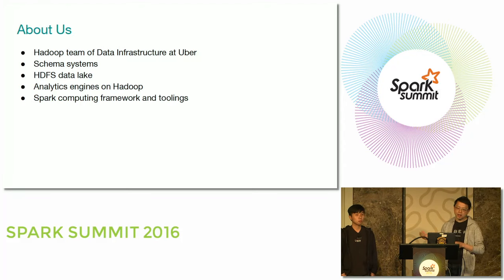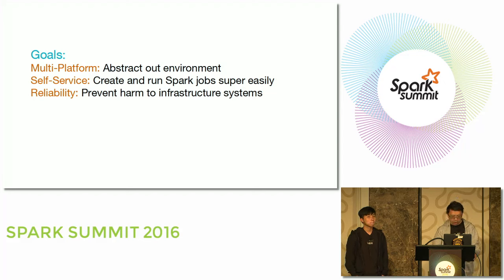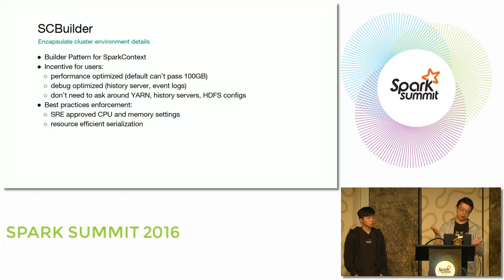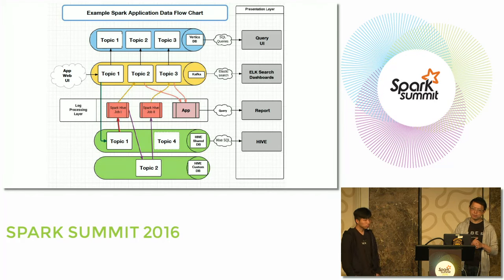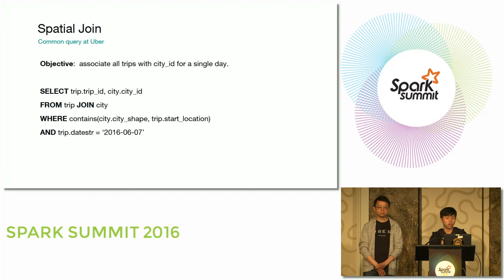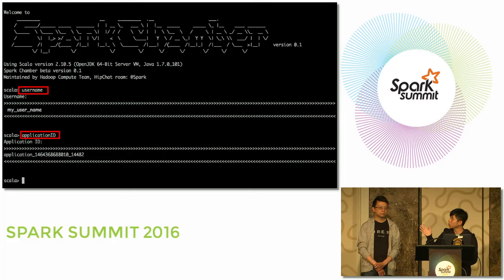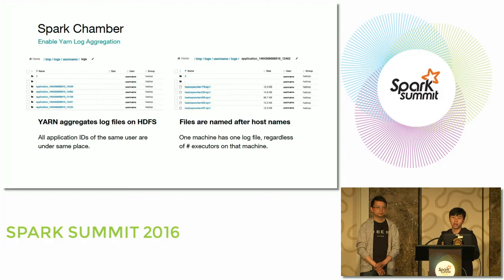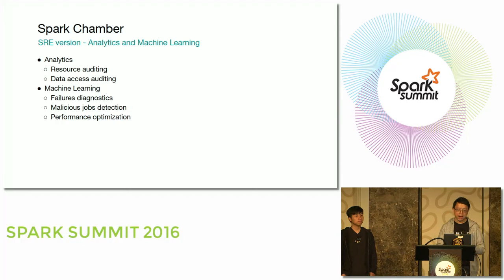Spark Uber Development Kit